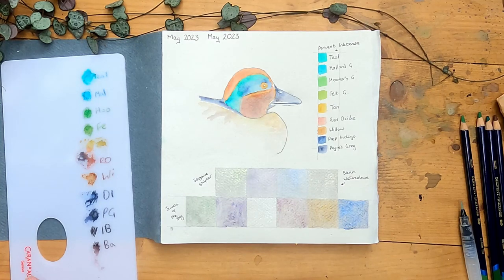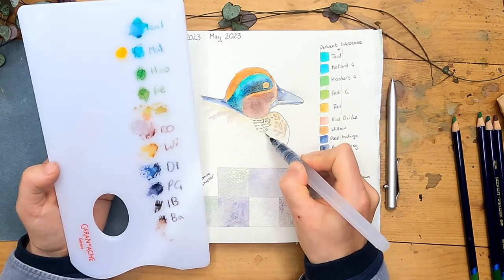Spring Art Haul ✿ Nature's Palette, Bastion bolt-action pen, Derwent Inktense, Khadi paper, Skrim wc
My favourite book, stationary, and art products from Spring 2023.

This video is not sponsored but does contain gifted items for honest review.

Amazon US:
Nature's Palette book
Khadi Papers Sketchbook (thinner version than in video, same paper)
Derwent Inktense pencils
Caran d'ache aquarelle palette

Amazon UK:
Nature's Palette book
Khadi Papers Fat Book
Derwent Inktense pencils
Derwent line-maker (graphite)